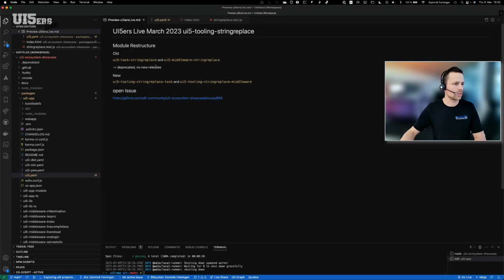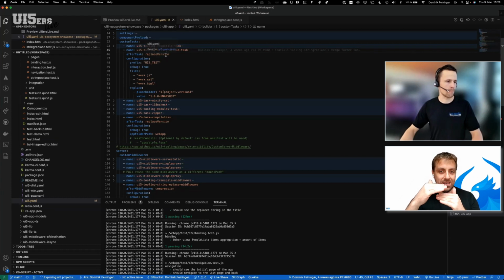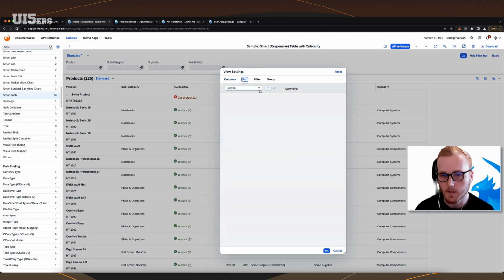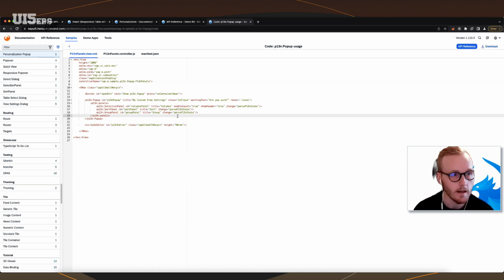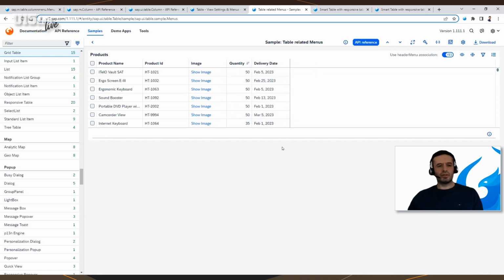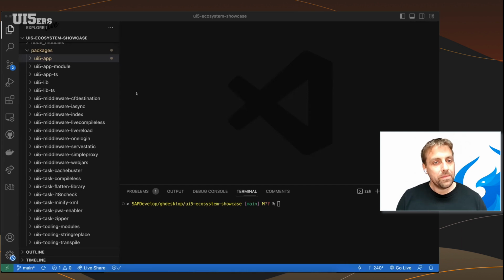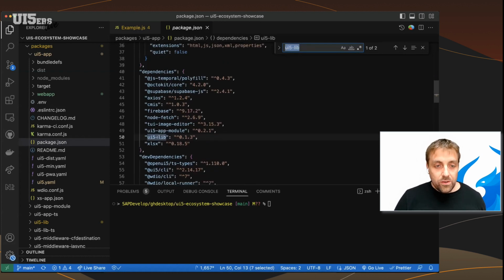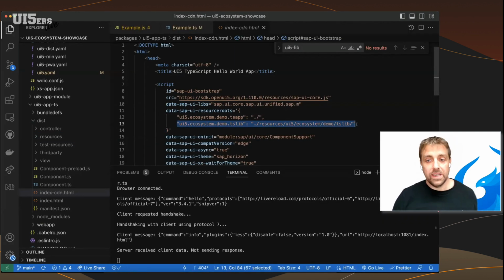UI5ers live #25: UI5-Tooling-Stringreplace, Personalization, TypeScript w/ custom libs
In this episode we have Dominik Feininger as a guest. He recently reworked the string replacer tooling extensions and will explain his changes as well as the new features he introduced. Dominik will also talk about how he centralized the tooling extension into a common NPM package (ui5-tooling-stringreplace) and why this makes sense. We will also focus on some usability enhancements we recently published for the UI5 table personalization. For example, we have added a filter-bar-like functionality in the filter panel of the personalization dialog and a new column header personalization menu. Martin Häuser and Oliver Stoyanovski will introduce these enhancements to you. And finally, Peter has some tips and tricks for working with custom libraries in UI5 projects with and without TypeScript.
Video Chapters:
00:00 Welcome
01:34 Announcement: The babel transform-ui5 project moved to UI5 Community
02:48 Motivation: Contributing to the ui5-tooling-stringreplace project
03:59 Demo: Changes made on ui5-tooling-stringreplace
08:20 Tipp: Order Execution of UI5 Ecosystem Showcase Tasks and Middlewares
10:59 Q/A: What's the difference between "ui5-tooling-transpile" and "babel-plugin-transform-modules-ui5"?
12:45 Demo: Improvements in the table personalization content on the example of the smart table
16:17 Demo: How to implement personalization in a freestyle approach
19:36 Demo: Introducing the Column Menu control for table personalization (SAPUI5 v1.110)
20:48 Demo: Implementing column menu control with a responsive table
22:27 Demo: Implementing column menu control with a grid table
25:01 Demo: Column menu control with a smart table
26:55 Q/A: When will the mdc library publicly available?
27:53 Q/A: Why does personalization (sort, filter...) for mdc looks different than for smart controls
29:38 Q/A: Can the ui5 build task be modified to ignore files that contain a space
30:49 Tipp: How to build custom libraries in combination with application projects
39:40 Final Words